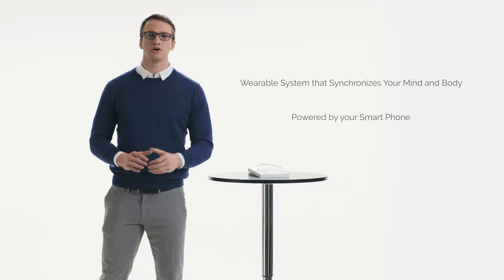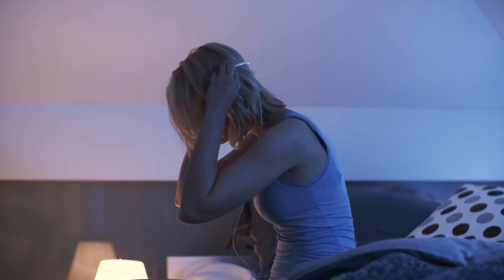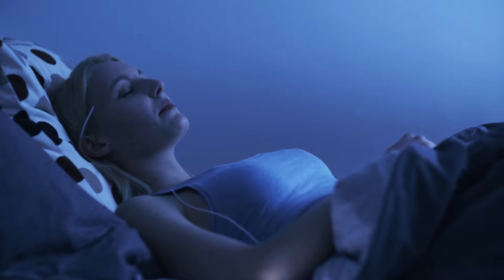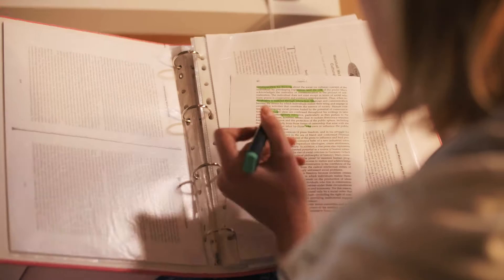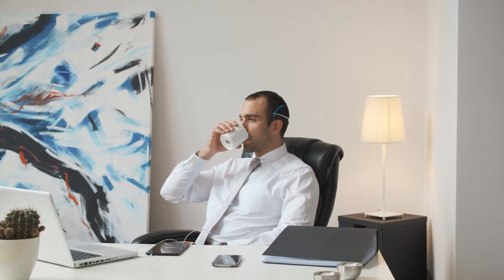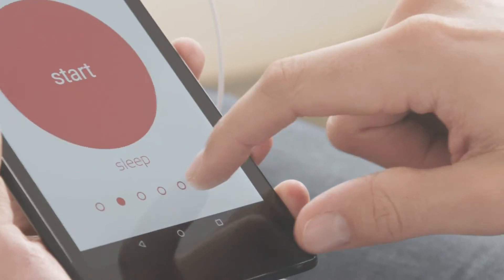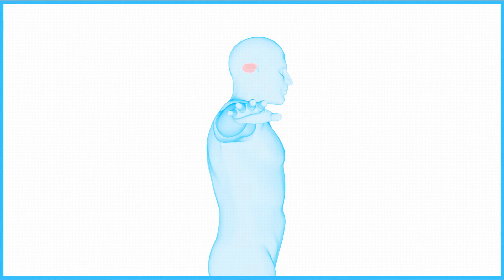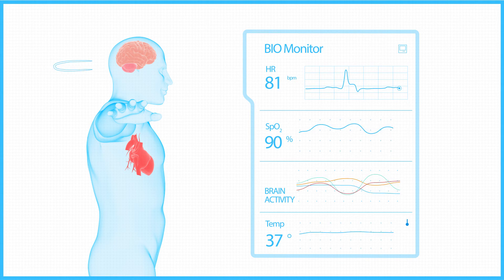NOW AVAILABLE | Elf Emmit - Synchronize your mind and body.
A cutting-edge wearable using neuroscience to guide your mind ➜